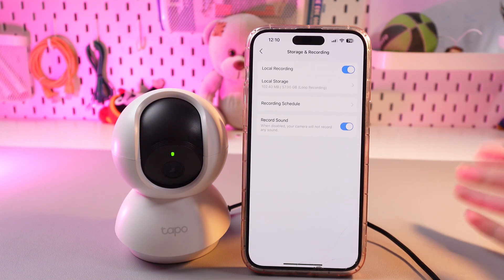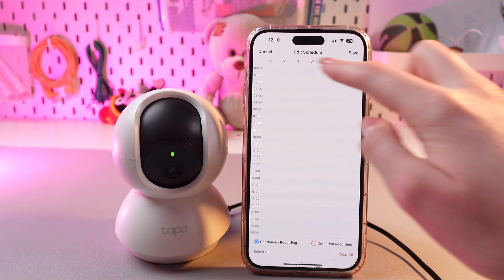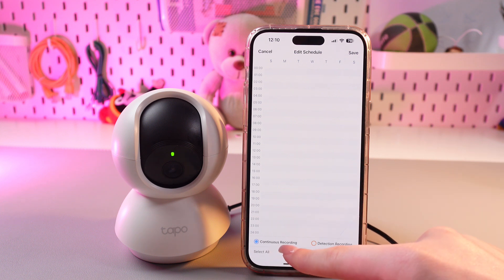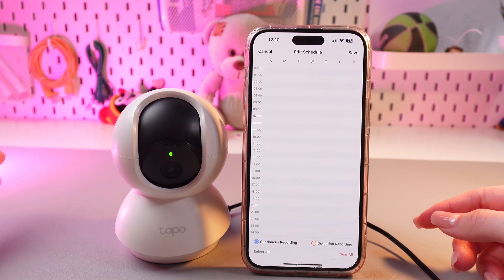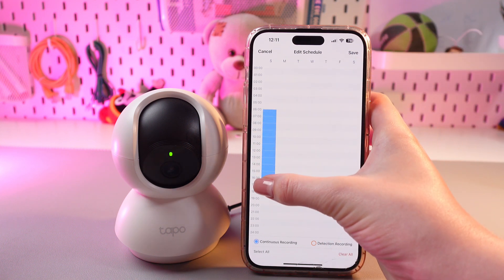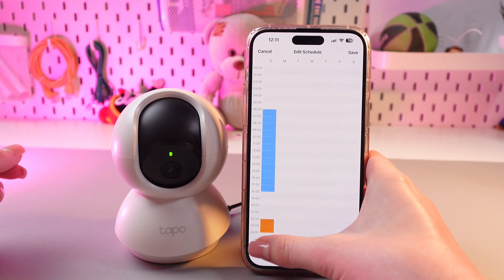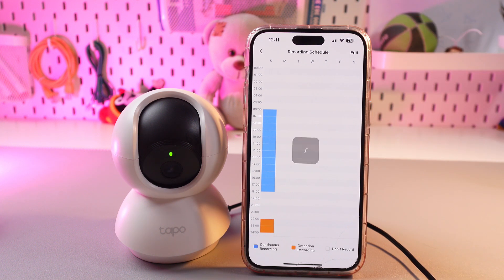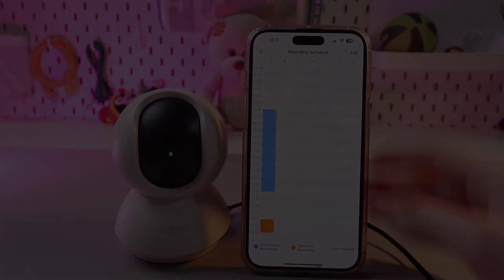How to Create and Adjust Recording Schedules on TP-Link Tapo C210: Tips You Didn't Know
Want to get the most out of your TP-Link Tapo C210 camera? This video walks you through creating and adjusting recording schedules with ease. Learn how to set specific times and customize recordings to fit your needs perfectly. Whether you want to keep an eye on specific times or ensure comprehensive coverage, this guide has you covered. Discover essential tips and tricks for optimizing your TP-Link Tapo C210 today!